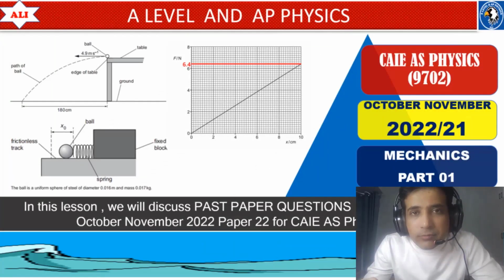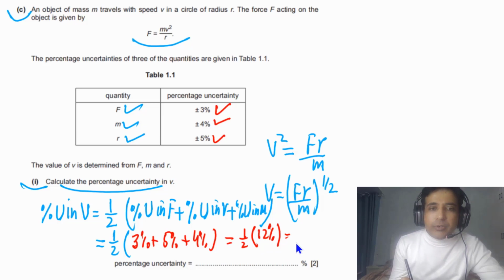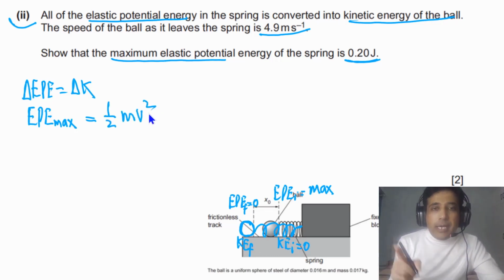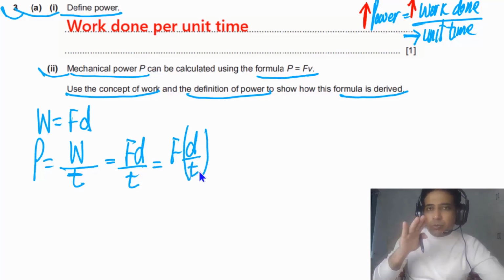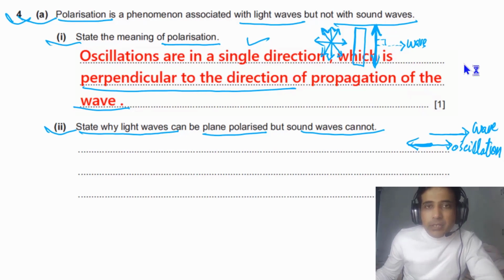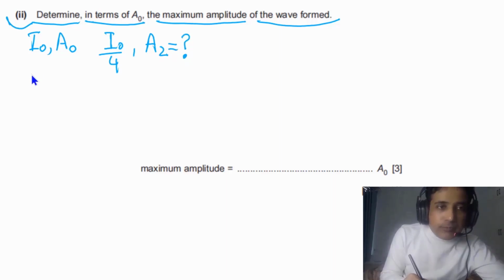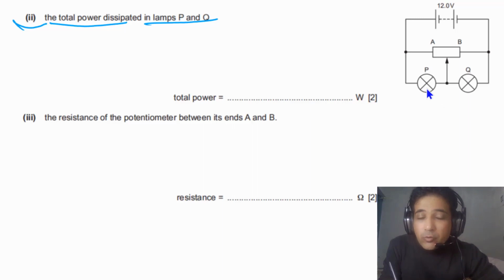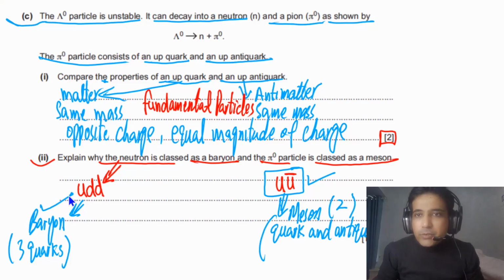AS PHYS 9702 PAPER 2 | October/November2022 | Paper 21 | 9702/21/O/N/22 | Full and Detailed Solution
CIE AS PHYSICS 9702 Paper 2| October/November 2022| Paper 21| 9702/21/O/N/22 | Complete and Step by Step  Solution